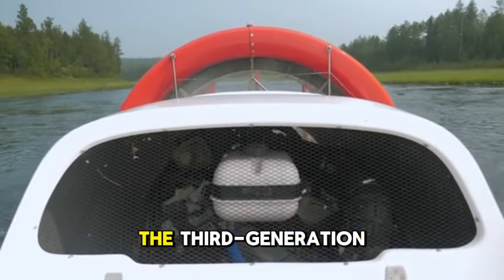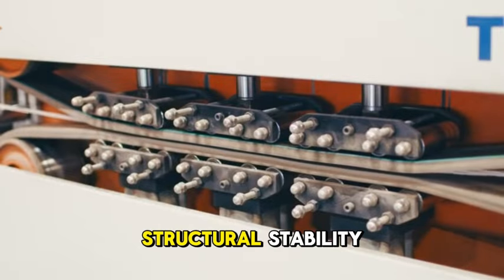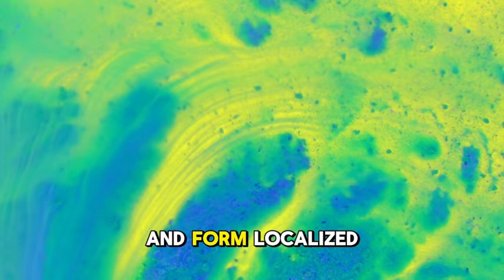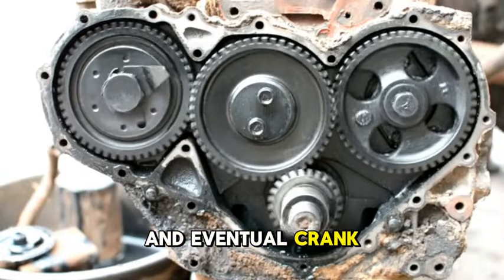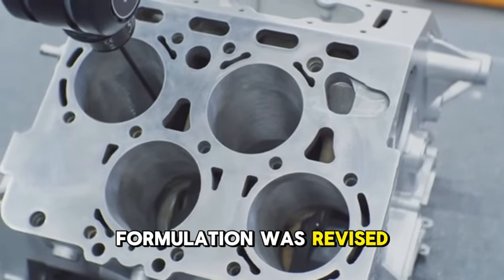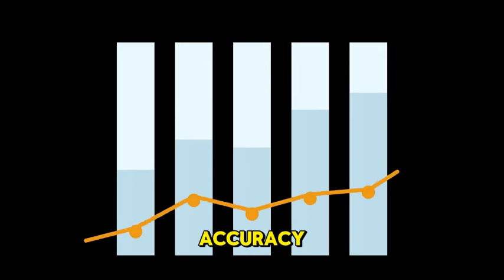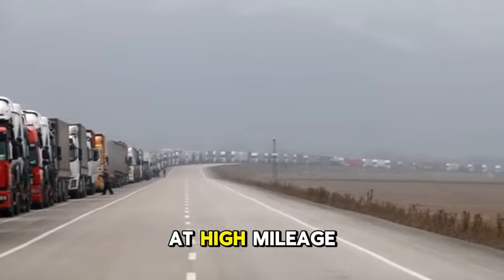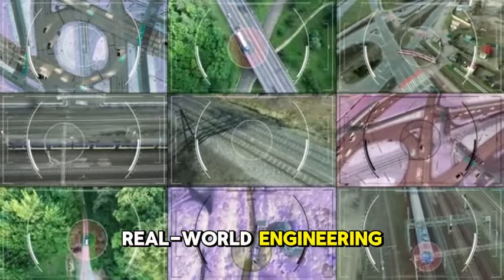Inside the Design The Reinforced Engine Block of the 2026 Toyota Tundra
The 2026 Toyota Tundra represents a major leap forward in truck engineering, particularly in the design and reinforcement of its engine block. Toyota engineers focused heavily on durability, thermal stability, and long-term reliability to meet the increasing demands of towing, off-road performance, and daily driving. The reinforced engine block is a key component that elevates the Tundra’s mechanical strength beyond previous generations.

One of the most significant upgrades lies in the use of high-strength aluminum alloy combined with strategically placed steel reinforcements. This hybrid construction improves rigidity while keeping overall weight manageable. Engineers redesigned the internal ribbing structure to reduce vibration and flex under high-load conditions, ensuring smoother operation and longer engine life.

Another critical enhancement involves improved cooling channel geometry. The reinforced block allows for more efficient heat dissipation, which is essential for modern turbocharged engines operating under extreme conditions. By maintaining consistent temperatures, the engine can deliver sustained power without compromising performance or reliability.

Toyota also strengthened the crankshaft bearing supports and cylinder walls to handle higher combustion pressures. This not only improves horsepower potential but also increases resistance to wear over time. Advanced computer simulations and real-world stress testing played a major role in validating these improvements before production.

Overall, the reinforced engine block of the 2026 Tundra reflects Toyota’s commitment to precision engineering and durability. These upgrades make the truck better suited for heavy-duty tasks while maintaining efficiency and longevity, reinforcing its position as a leader in the full-size pickup segment.